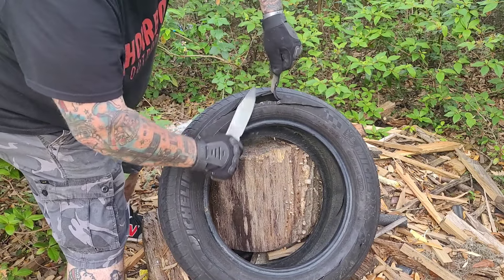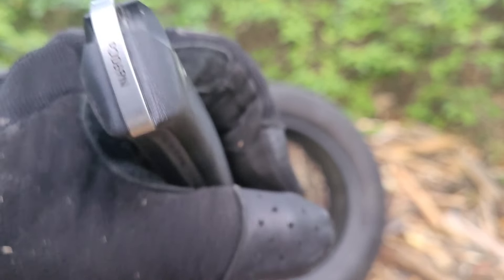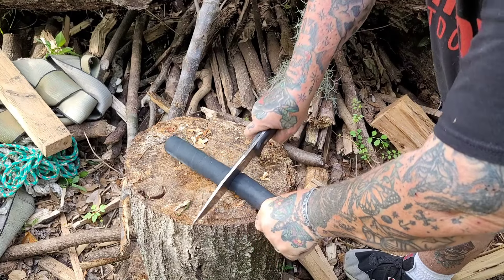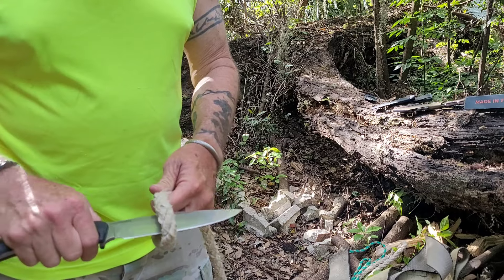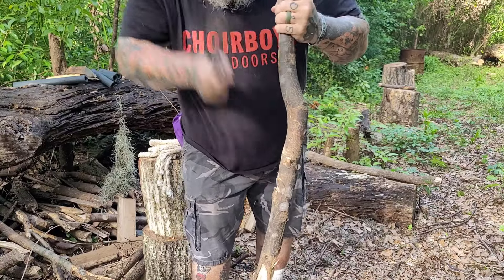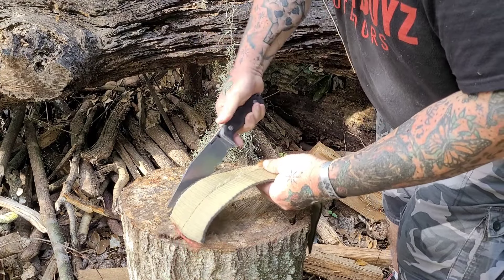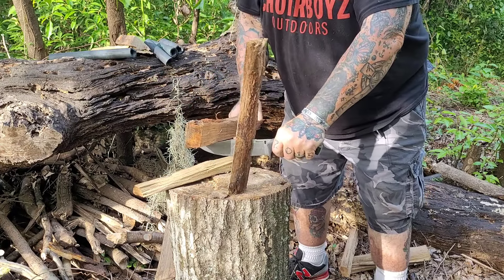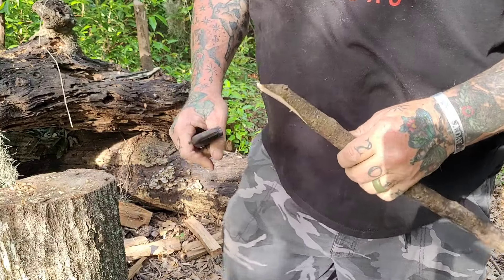ITALIAN MADE BLISS!! THE AKERON SFS MADE BY FOX KNIVES!!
huge shout-out and much love the timbo, @timbo4374 , for sending this badass Italian made piece of art for me to check out we went to the studio where Kirk and I put it through its paces it held up exceptionally well it's made in n690 Steel and it's just super dope. check it out